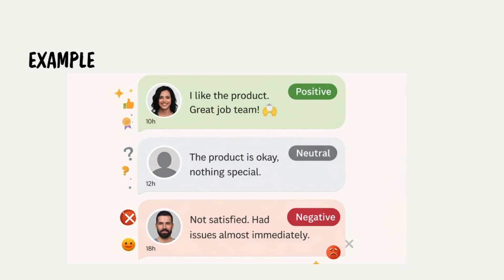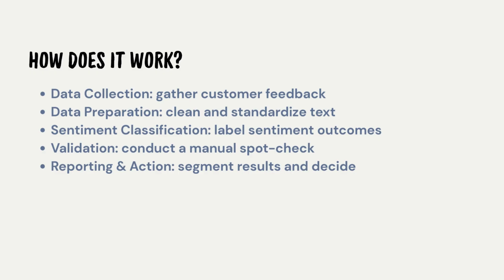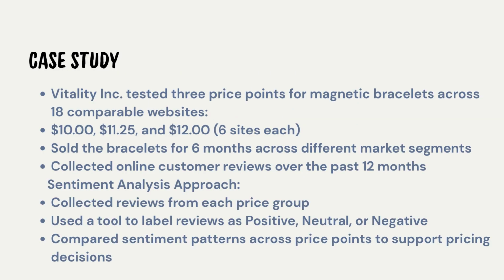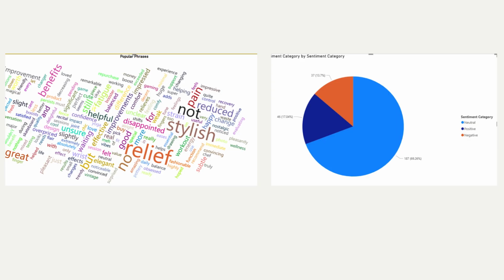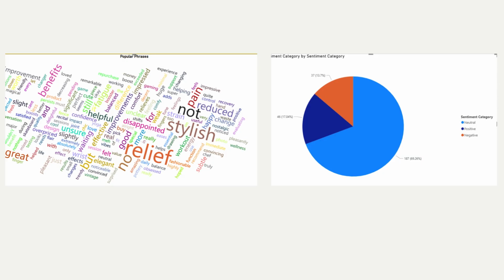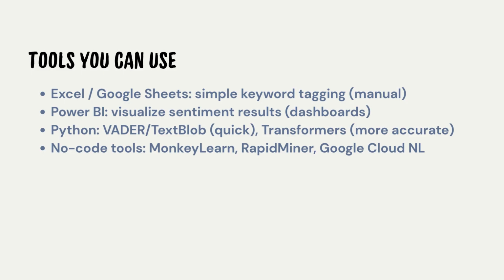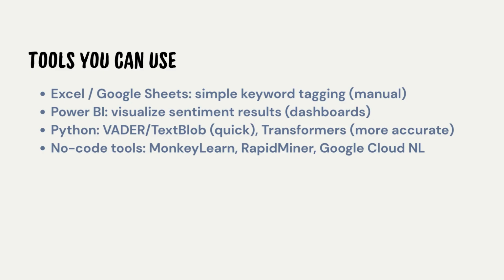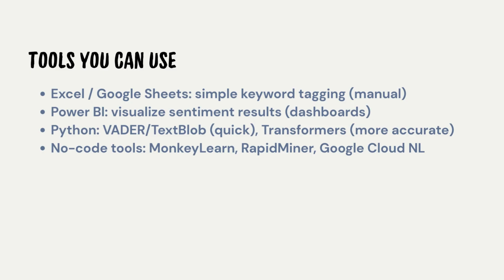SENTIMENT ANALYSIS FOR MARKETING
In this video, I break down Sentiment Analysis as a practical marketing analytics technique for turning customer reviews and comments into clear insights. I explain what sentiment analysis is, how it works through a simple process (data collection, text cleaning, sentiment classification, validation, and reporting), and why it matters for understanding customer perception at scale.

I also walk through a real case study from Vitality Inc., using customer feedback to summarize positive, neutral, and negative sentiment and discuss how those insights can support pricing and marketing decisions. If you’re a marketing student or professional looking to make data-driven decisions using customer feedback—without needing to code—this tutorial is for you.